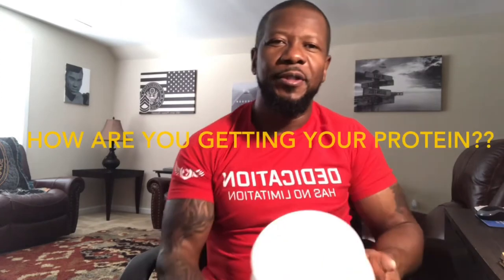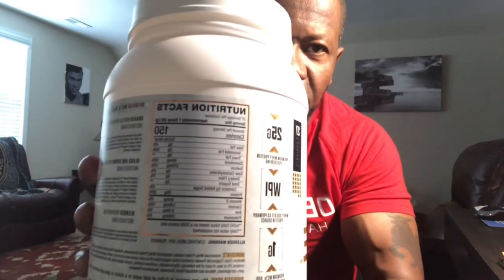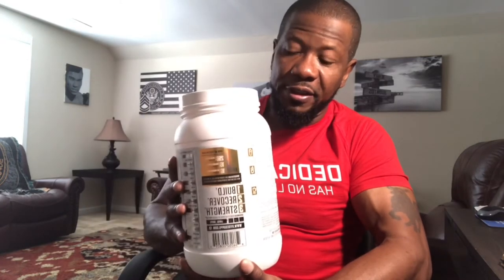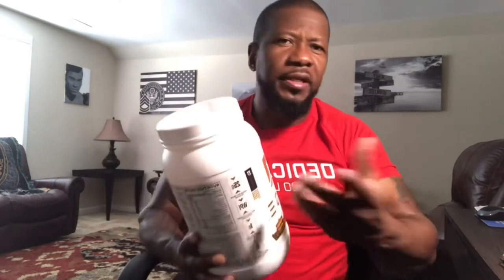How Do You Increase Your Protein Intake, Drinking or Eating #1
How are you getting your Protein Intake. What to look for when buying  Protein.  How do you increase your protein intake? Choosing the best for your goals. It's so important to get your daily protein intake. The muscle require the proper ingredients to properly heal and grow after a rigorous workout.